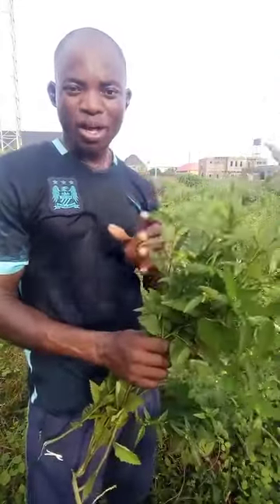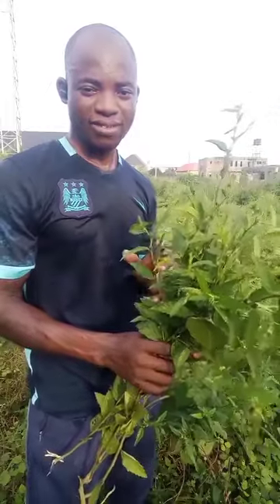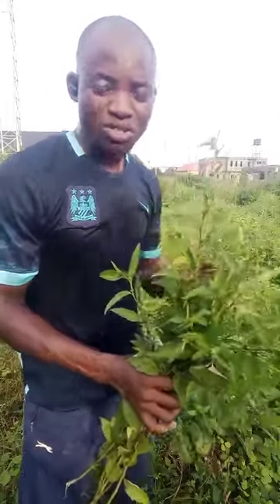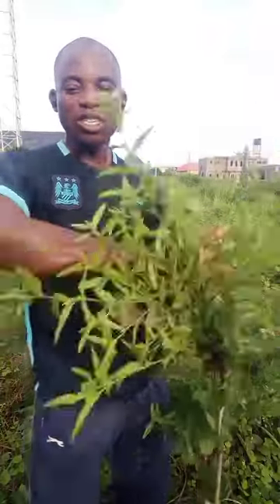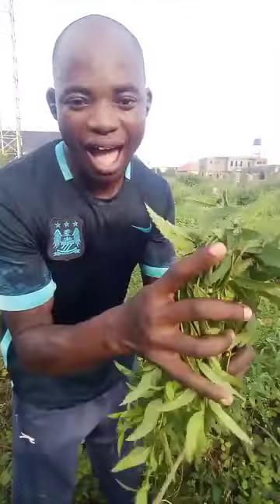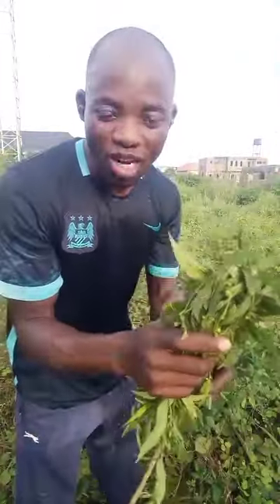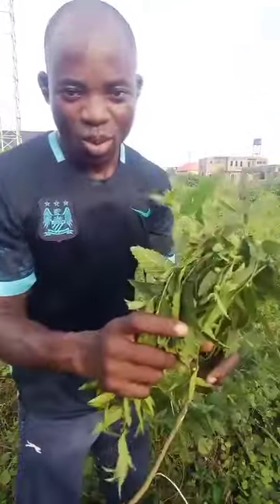infection plant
the plant that works like magic